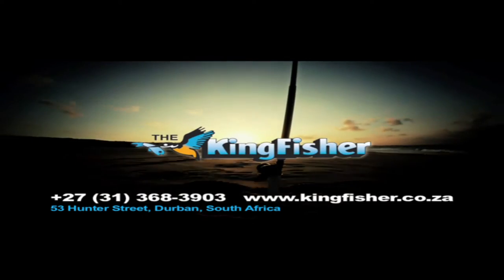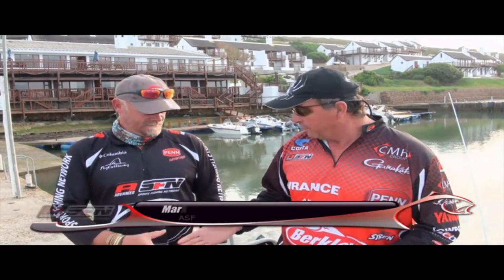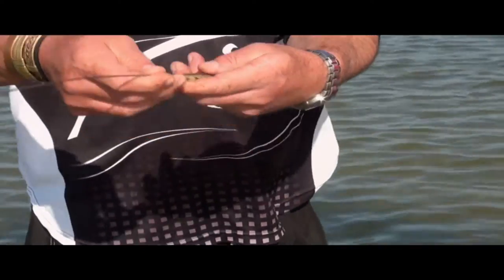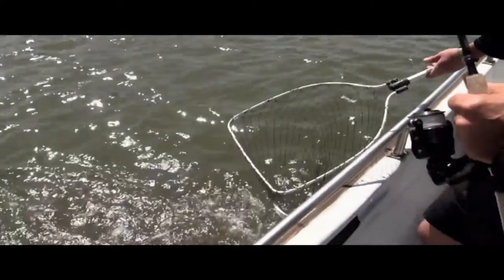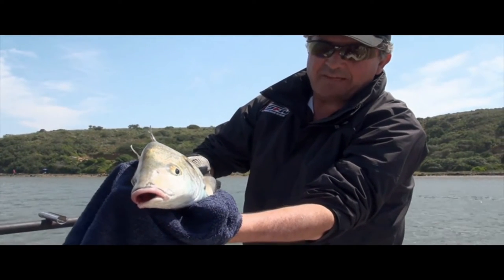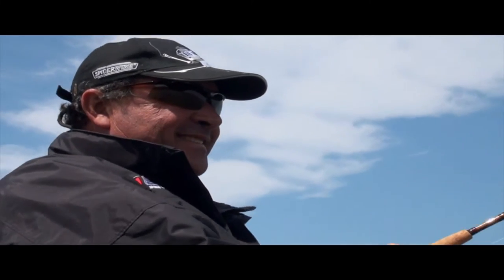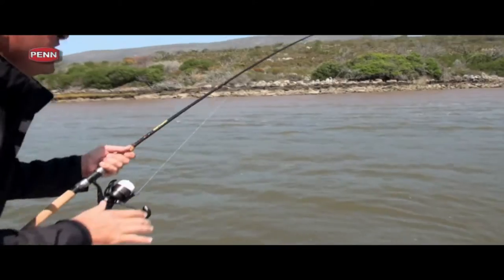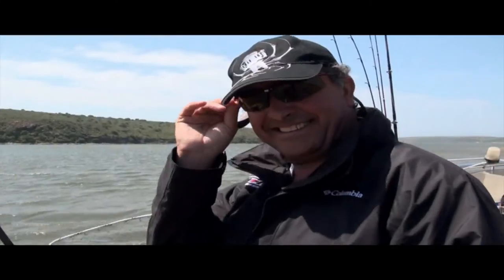Catching Grunter at the Breede River | ASFN Estuary